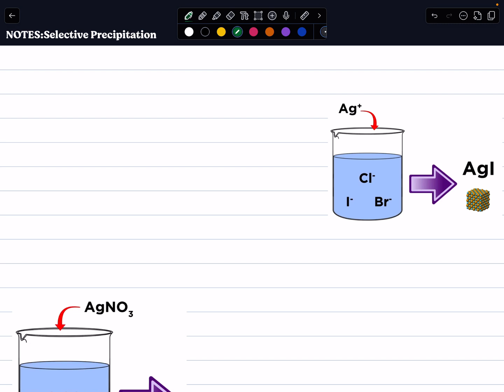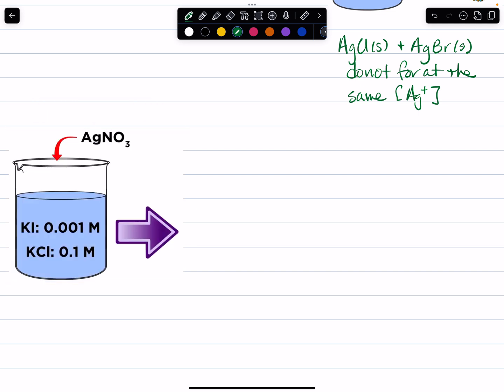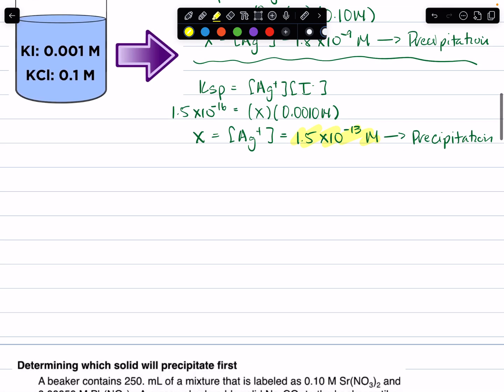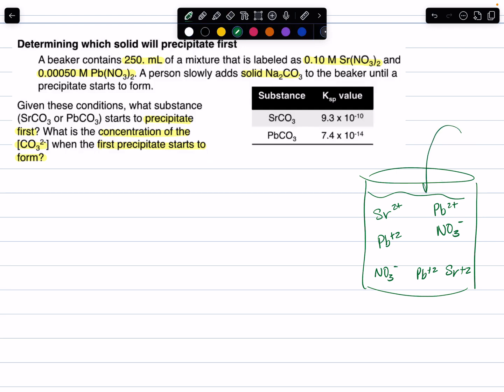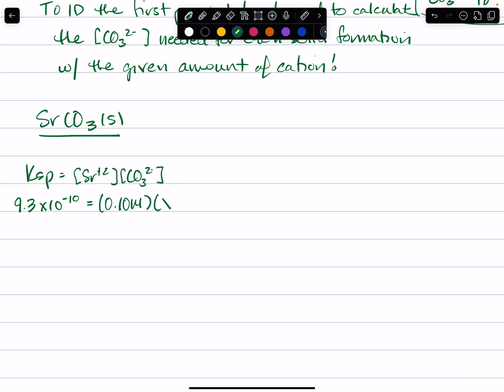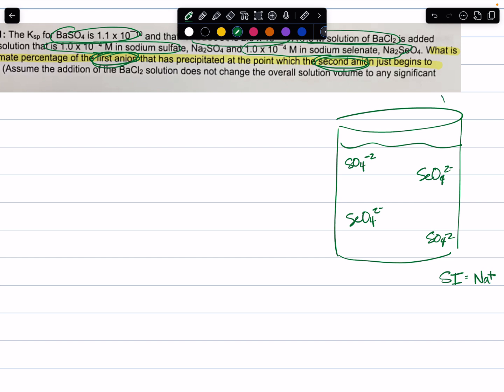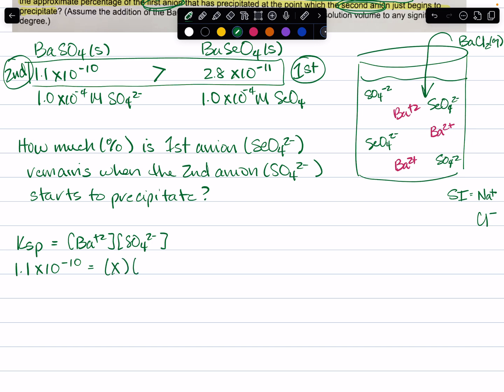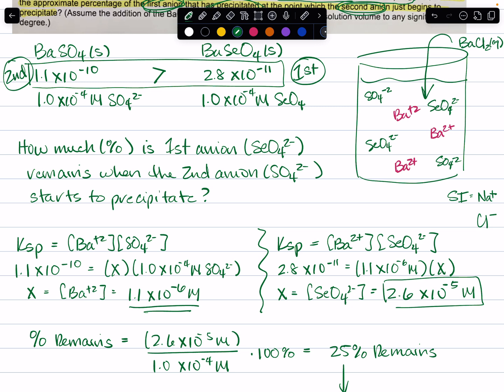AP Chemistry Notes: Selective Precipitation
Discussion and practice problems centered on the technique of selective precipitation.